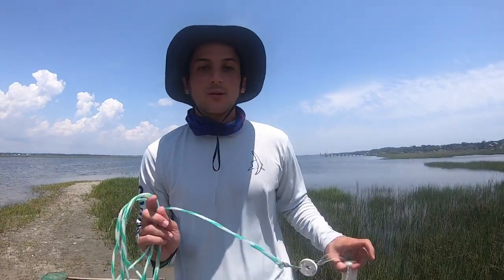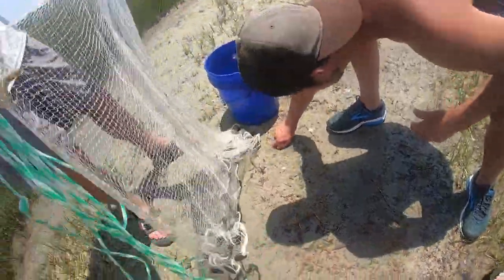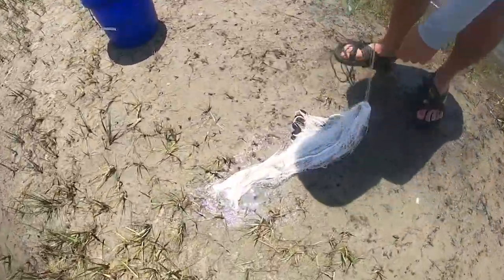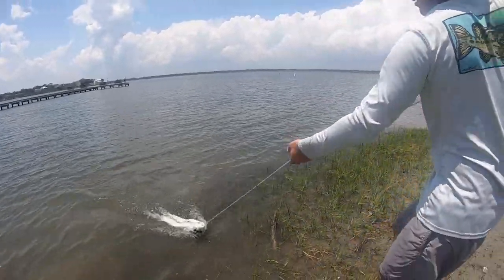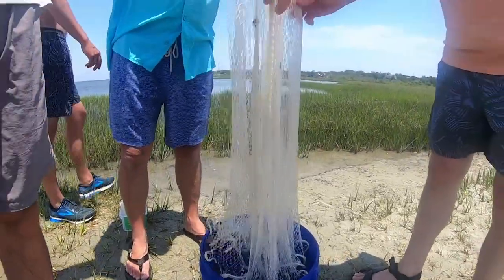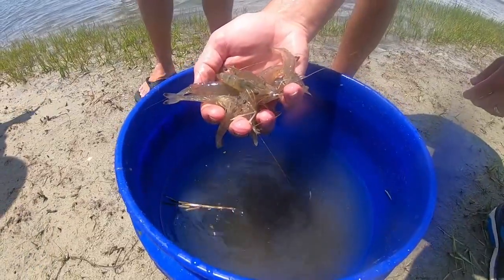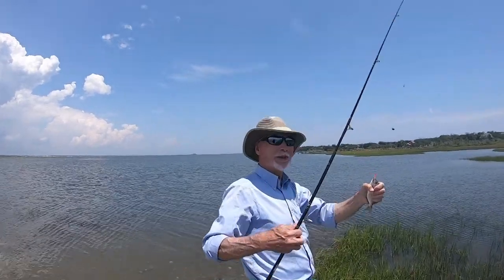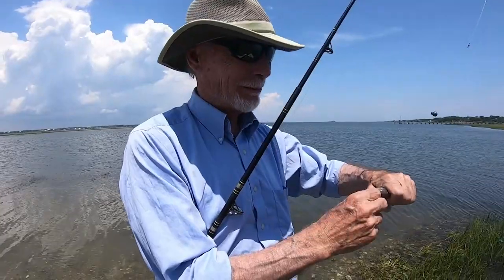Shrimping: How To Catch Shrimp From Shore With A Cast Net - Shrimping Tutorial Guide | SFSC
Most people who don't spend a lo tof time at the beach or sound don't know how to catch shrimp or even that it's possible. In fact, many people think that you have to be offshore in one of those big trawlers to catch shrimp (arguably some of the best fishing bait).

Today, we show the method of catching shrimp with a cast net. Using a cast net is an easy and cheap way to quickly collect a ton of shrimp. The hardest part of catching shrimp is finnding them. Shrimp are generally going to be found on the sound or marsh side. They love a muddy bottom and grass reeds to hide in. It's also a great idea to head out a low tide because the low water concentrates the shrimp in a single area making it easier to cast net a whole bunch at once.

Most Effective Cast Net For Shrimp

The Super Spreader Cast Net, made with mesh white nylon, was definitely the best for catching shrimp. The mesh material is much better at holding onto the shrimp and you'll catch basically every shrimp you throw it over. The nylon will still catch shrimp but more will slip through.

Our Favorite Cast Net For General Use

We use this cast net day in and day out. They are super durable and great for catching just about everything (we've even accidentally  caught a 24" red drum in one). We've had our for about 5 years and still works great with just general wear and tear (which is impressive considering where we've thrown ours). For shrimp though, definitely get yourself a mesh white nylon cast net - it's just so much more effective. But if you are just going to buy one I'd go with this one since it's so versatile!

Bait Bucket With Aerator

If you are going to be catching a lot of shrimp recommend getting the Frabill insulated bait bucket with an aerator...it'll keep shrimp alive indefinitely.

Flow Troll Bait Bucket

This is a great bait bucket if you are going to keep your shrimp and other bait in the water. Allows water to flow in and out keeping them alive over night as long as it stays in the water!

Recently upgraded to the GoPro Hero 7 Black - love the quality and built in movement stabilization.